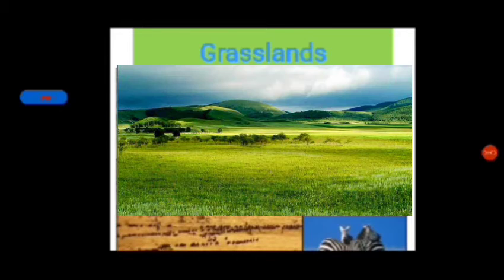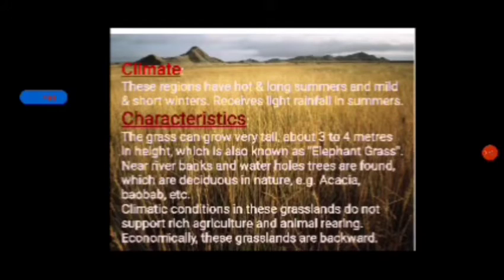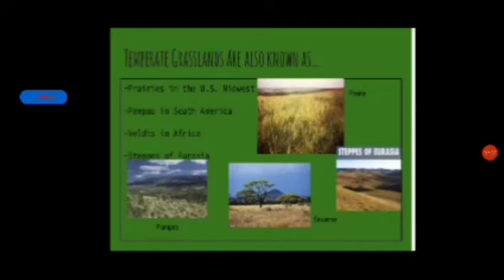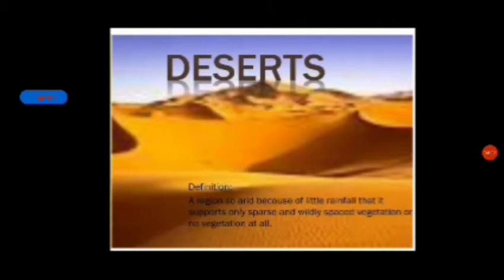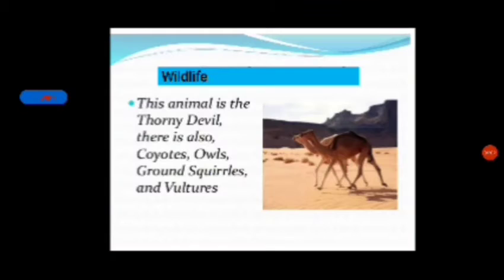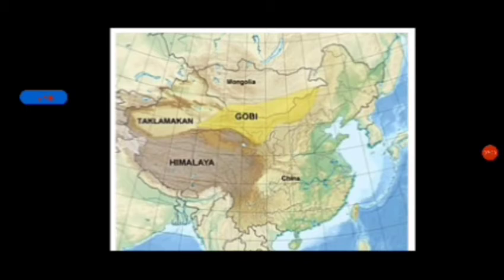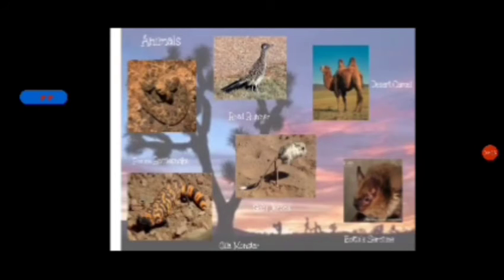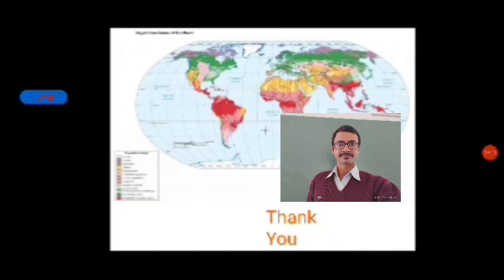Class 7 Geography Chapter 8-Natural vegetation and wildlife 2